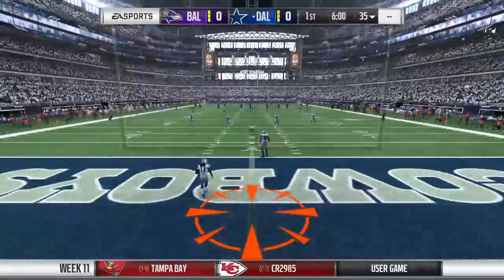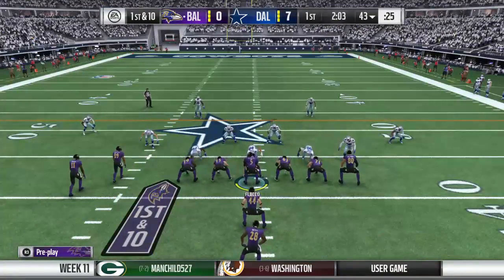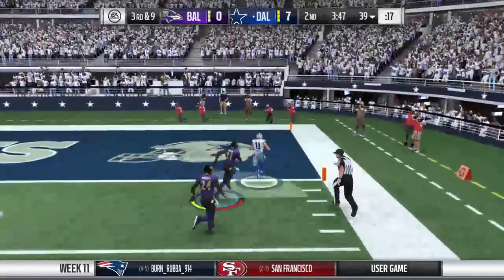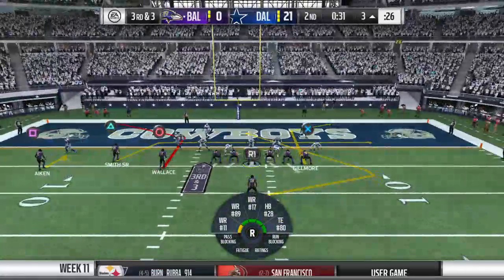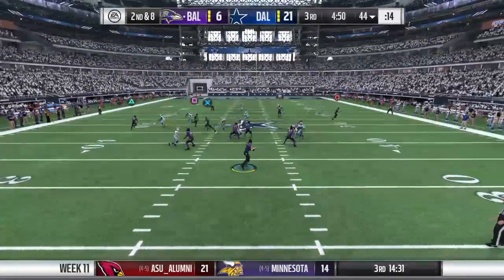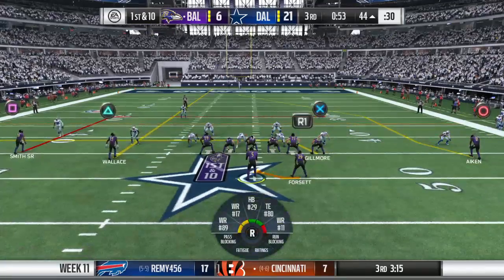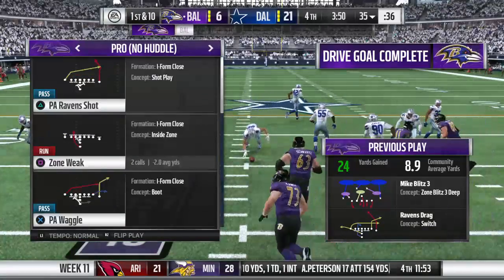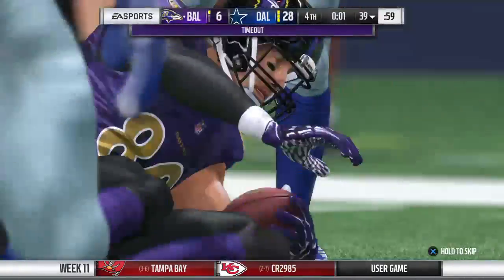SCHOOL420410669's Live PS4 Broadcast